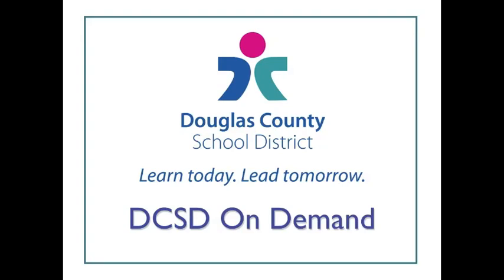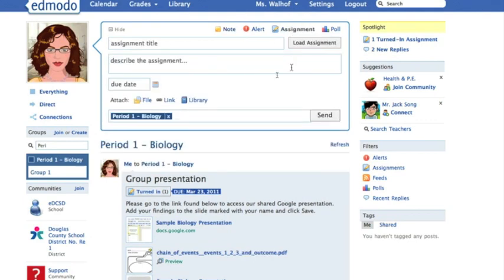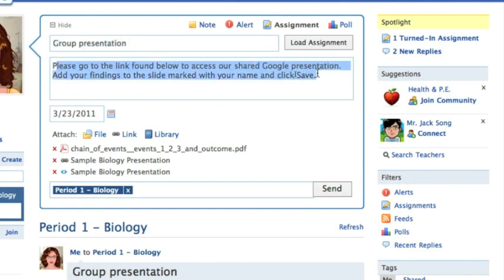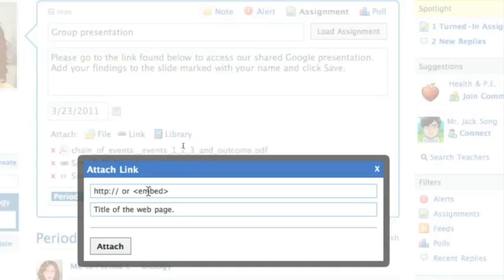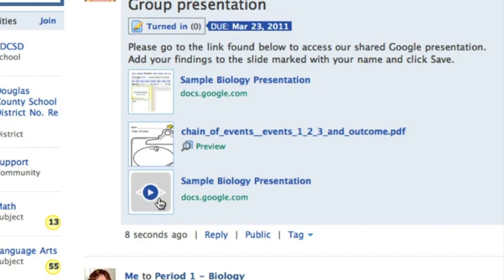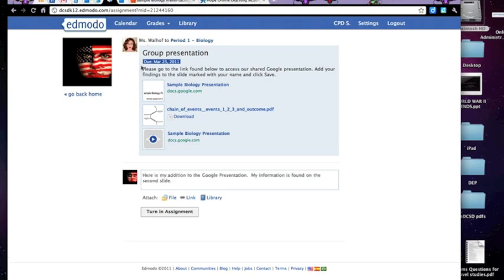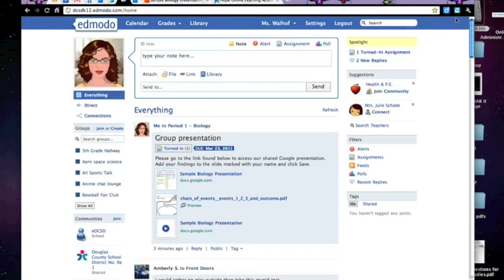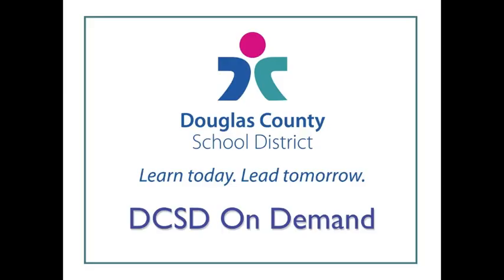Edmodo - How to create, submit, and grade an assignment.m4v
This tutorial video shows you how to create an assignment in Edmodo, how to add resources to it (files, links, embedded objects, etc.), what this looks like from the student view (to complete an assignment), and how a teacher grades an assignment and provides feedback.